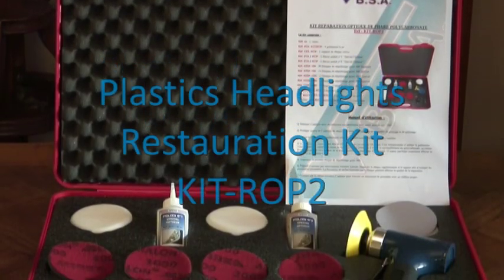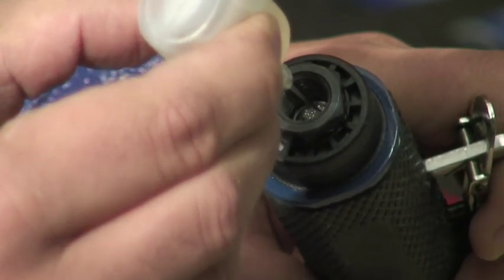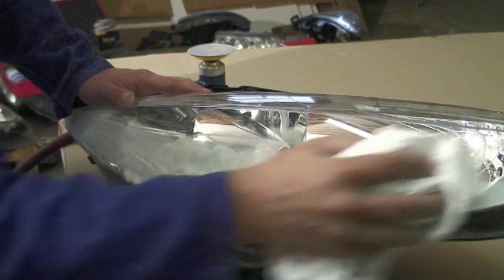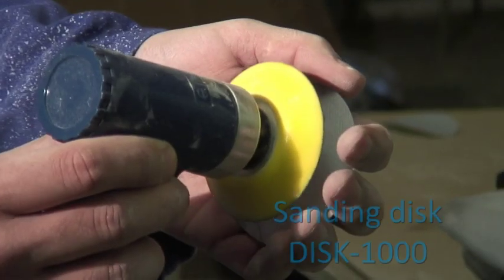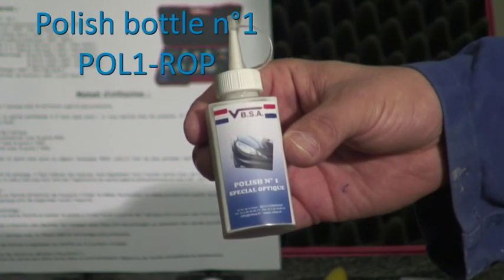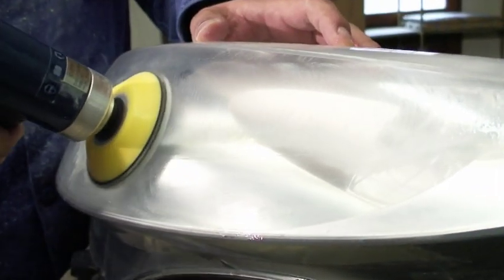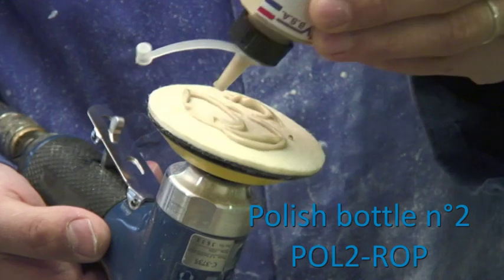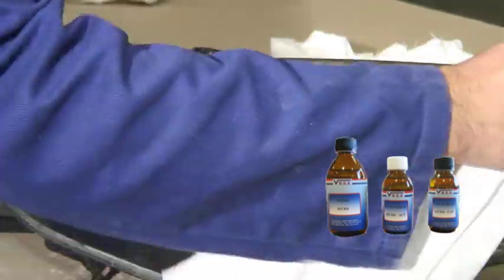VBSA - Plastic headlight scratch repair kit - REF-KIT-ROP2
DISCOVER OUR NEW SYSTEM TO REMOVE SCRATCHES AND TARNISHING ON POLYCARBONATE PLASTIC HEADLIGHTS
The system allows to remove scratches and tarnishing on plastics headlights.
Finishing is done thanks to products accepted by aviation
This process is simple and cheap.First use sanding disks,second use the polish process used in Aviation

Contains:
Ref. 42 - 1 case
Ref. POL-KITROP - 1 air polisher
Ref. VEL-ROP - 1 pad for velcro disk
Ref. POL1-ROP - 1 polish n°1 "Spécial Optic"
Ref. POL2-ROP - 1 polish n°2 "Spécial Optic"
Ref. DISK-400 - 30 sanding disks Standard - grain 400
Ref. DISK-500 - 15 sanding disks spécial - grain 500
Ref. DISK-1000 - 5 sanding disks spécial - grain 1000
Ref. DISK-2000 - 5 sanding disks spécial - grain 2000
Ref. DISK-3000 - 5 sanding disks spécial - grain 3000
Ref. FEUTRE-ROP - 2 felts for polish
Ref. RACCORD 1/4 MALE - 1 air plunger 1/4